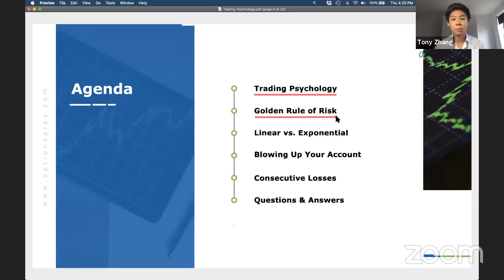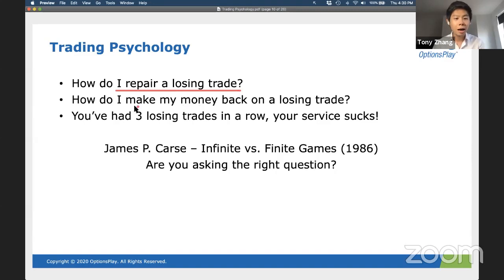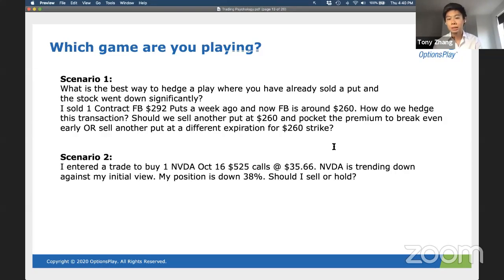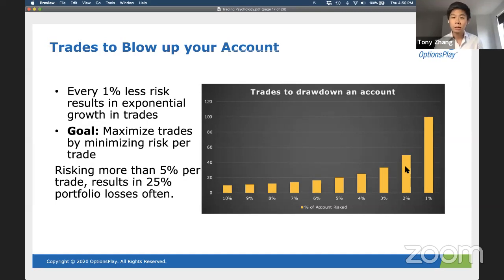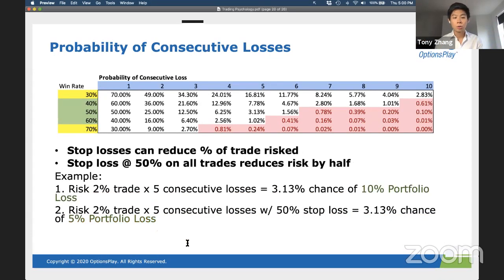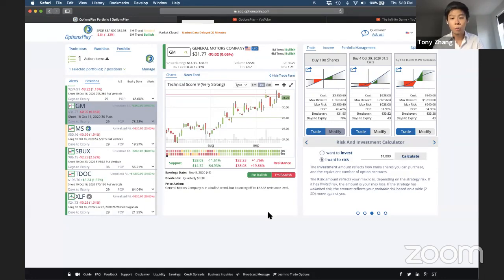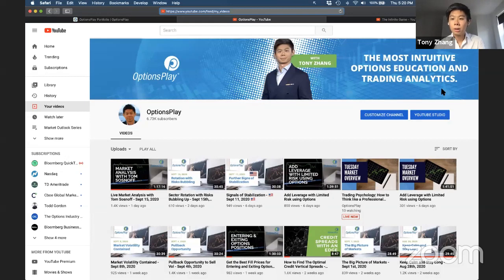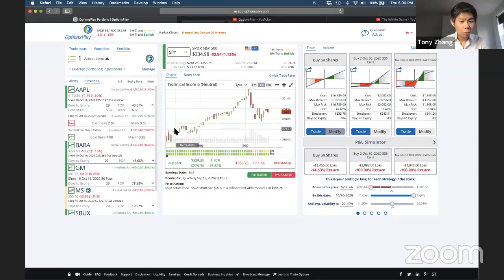Trading Psychology: How to Think like a Professional Trader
Join Tony Zhang, Chief Strategist of OptionsPlay & CNBC Contributor on Options Action as we discuss how the bulls have taken over this market and pushing up further into peak valuations. See how we are adapting our options strategy for this change in market outlook.